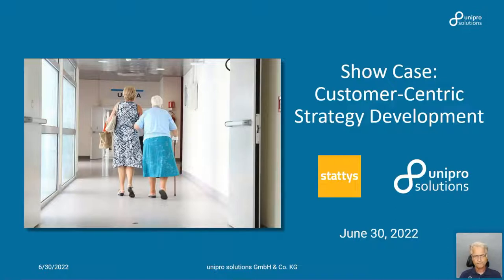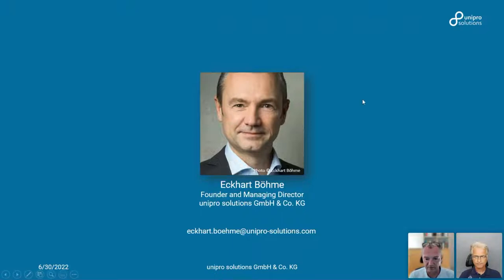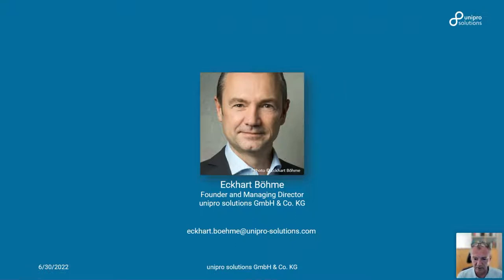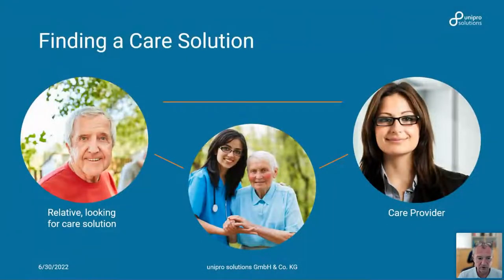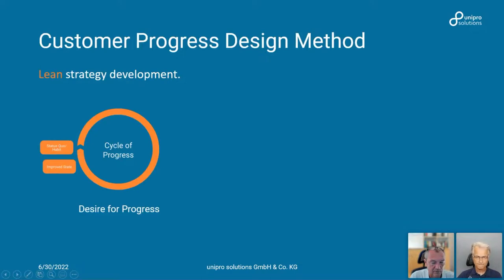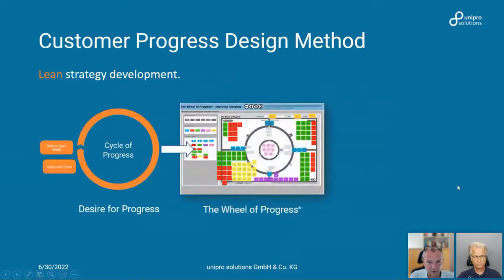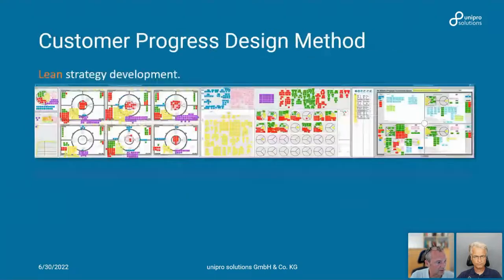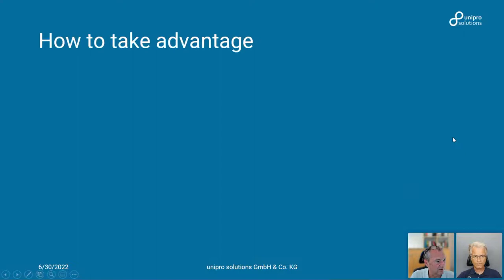Show case Customer Centric Strategy Development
In this webinar, we will show you how to build a customer-centric strategy.  ​
Using a "finding elderly care" case you will experience a simple method, based on the breakthrough Jobs to Be Done theory.